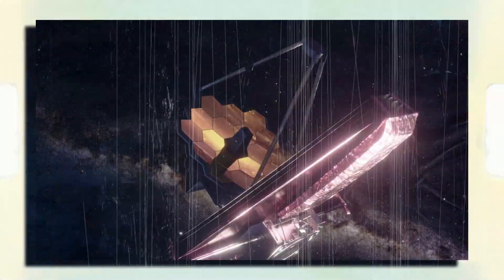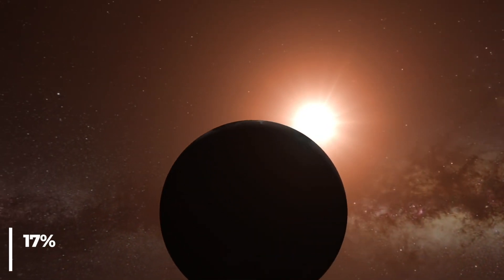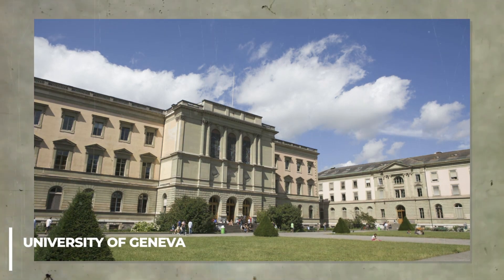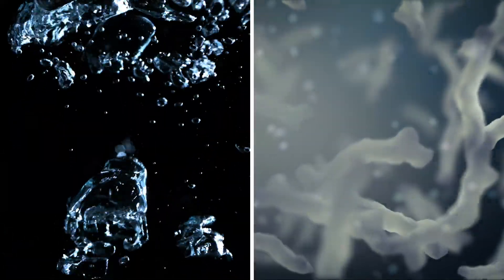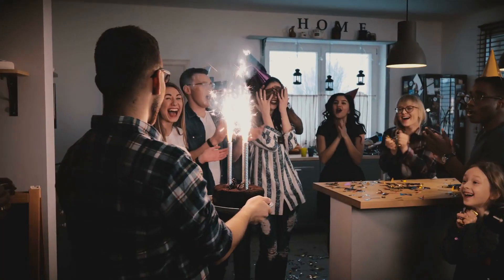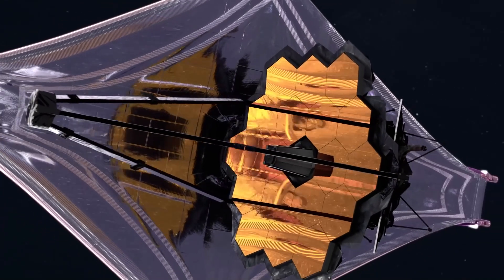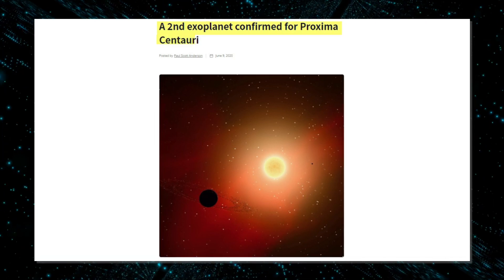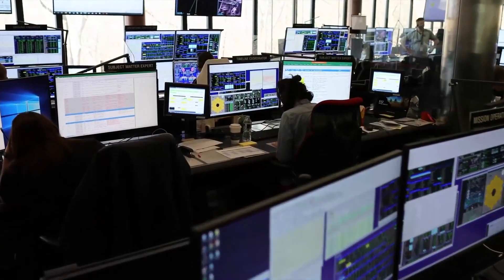James Webb Telescope Just Detected New Light Indicators on Proxima B...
James Webb Telescope Detected New Light Indicators on Proxima B inspired by Riddle, Voyager,  Space Infinity,  Space Wind, Cosmos Lab, and the space race!

New James Web Telescope Discovery Has Scientists in Disbelief! Light Indicators Finally Detected On Proxima B

James Webb Telescope Finally Detected New Light Indicators on Proxima B...

Since the dawn of astronomy, we humans have managed to figure out a whole lot about the great beyond, but there has always been one question that keeps us up at night, “What more could be out there?”. The James Webb Telescope is actively trying to answer that question, but it will still take a lot of time. We’ve found planets the size of stars, endless voids, and supermassive black holes at the center of galaxies, but we aren’t done yet, all we’ve managed to do is scratch a tiny bit of the surface. Scientists have now found a galaxy that breaks the modern understanding of science, but do we really know what’s happening, or are there going to be more unanswered questions?

Hubble Telescope Deteceted Massive Structure at the Edge of The Universe